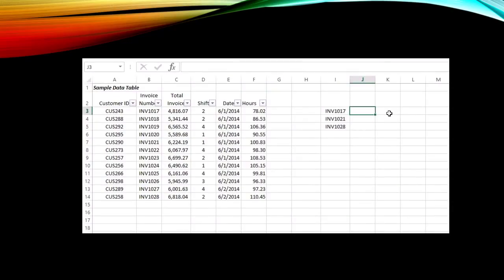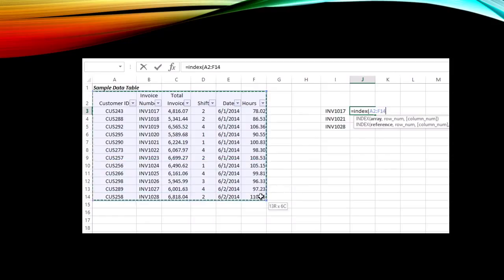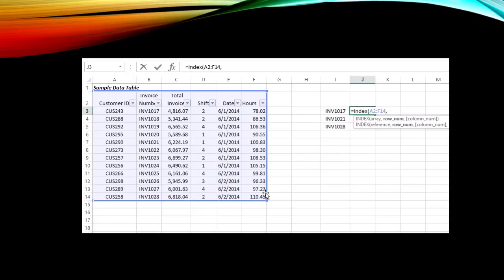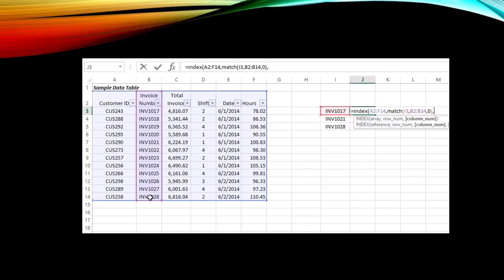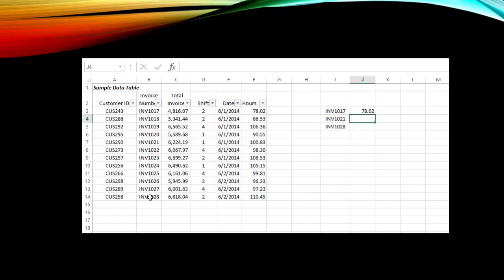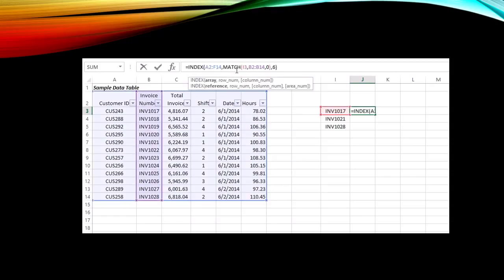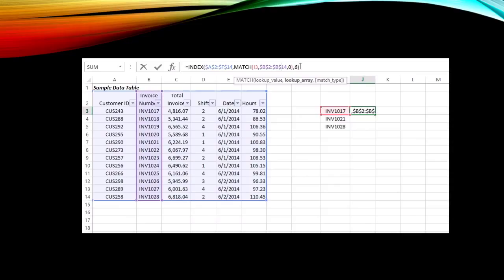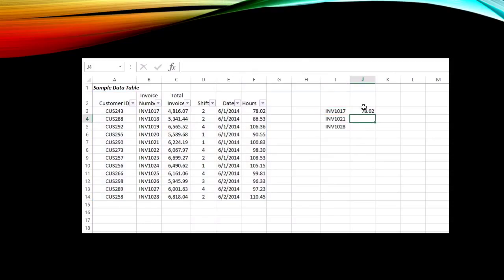Index Match Excel 2013 Formulas Series Video 3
Learn to write an Index match formula in less than 5 minutes.